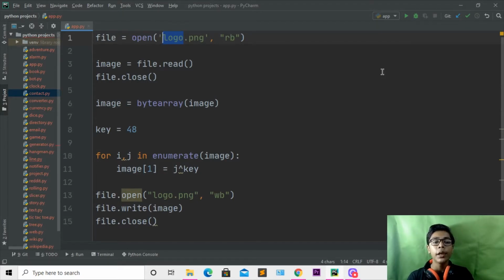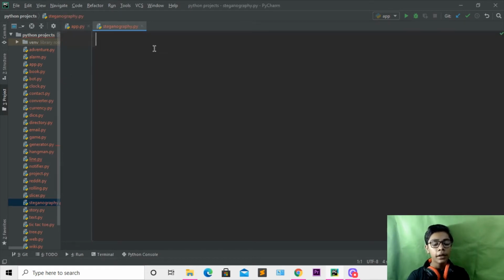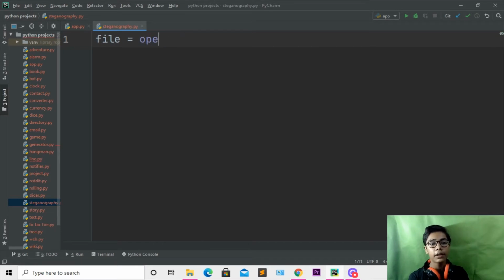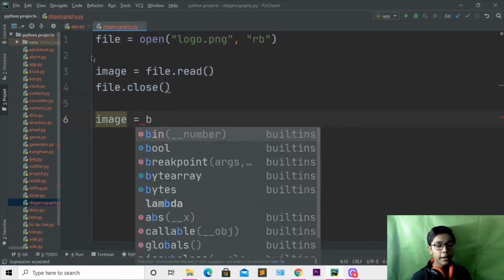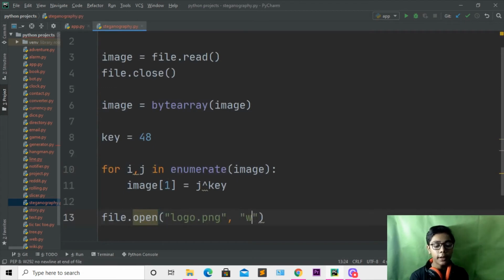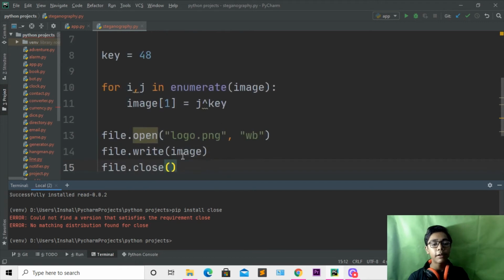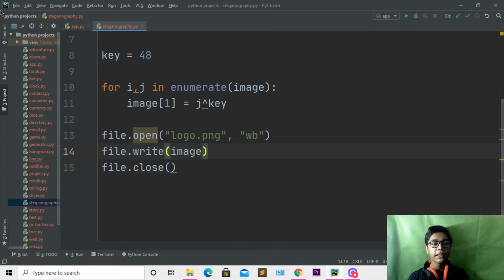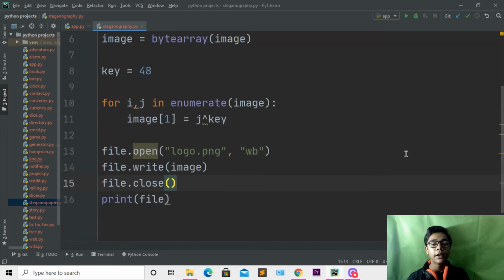Create A Steganography Using Python For Beginners Tutorial | Data Hiding In Image In Python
This video is about Create A Steganography Using Python For Beginners Tutorial | Data Hiding In Image In Python